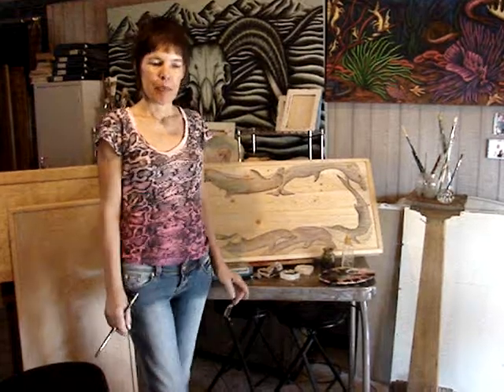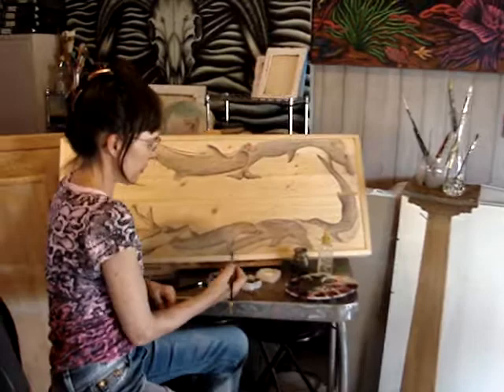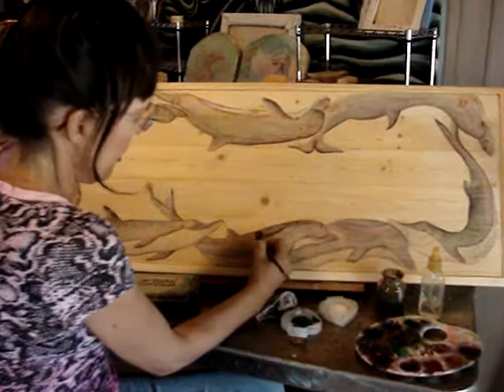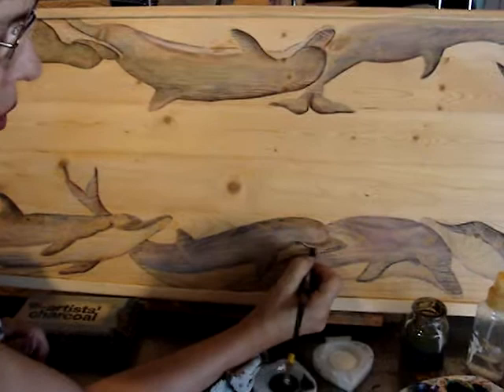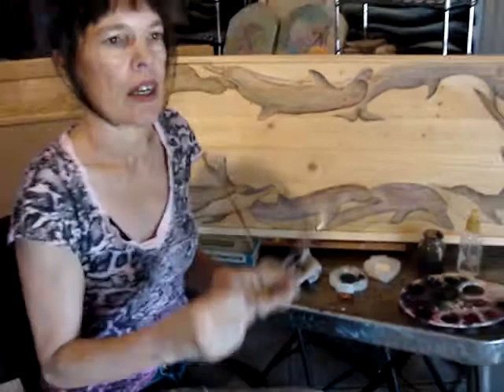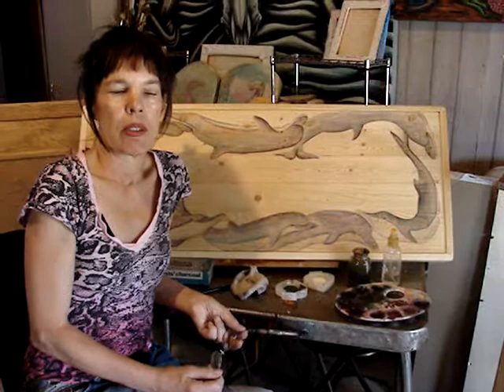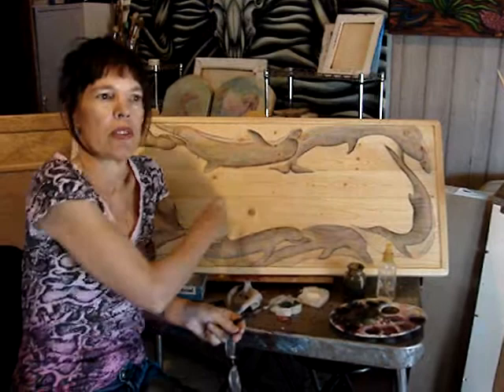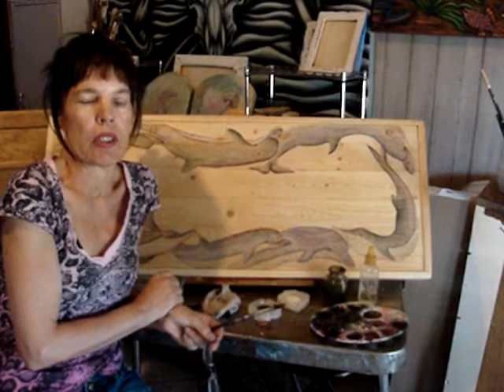"Painting Dolphins"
Painting dolphins on the lid of a hand-crafted chest with pewter hardware, resin on the top so it can be used for a coffee table and cleaned easily.